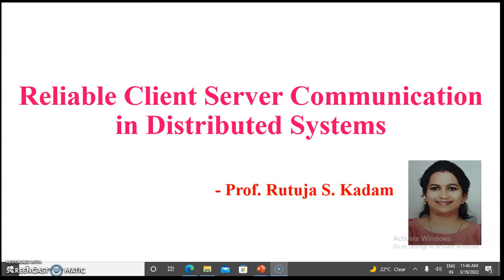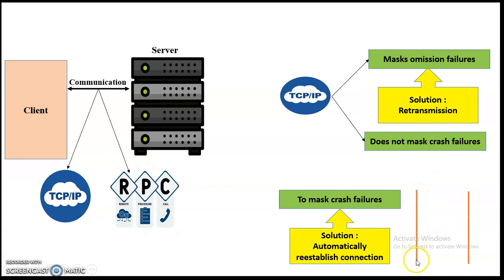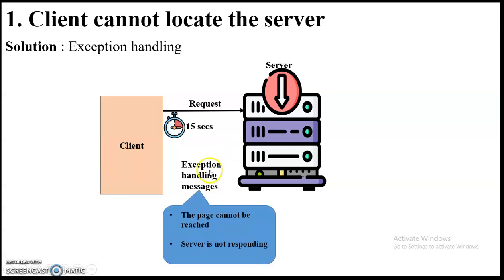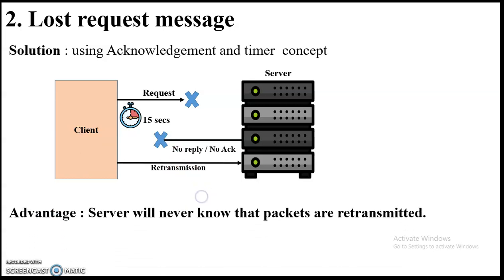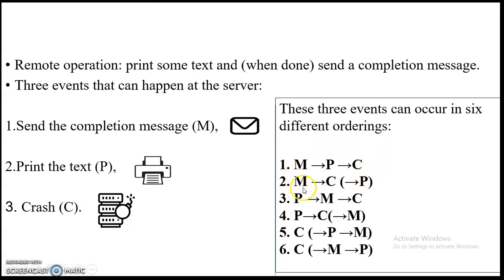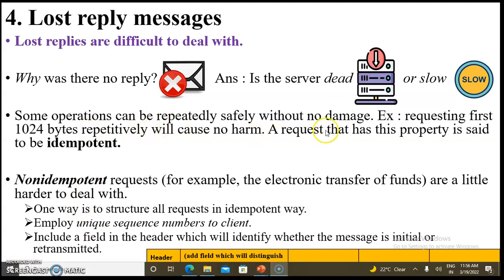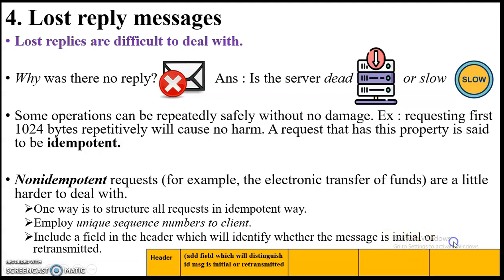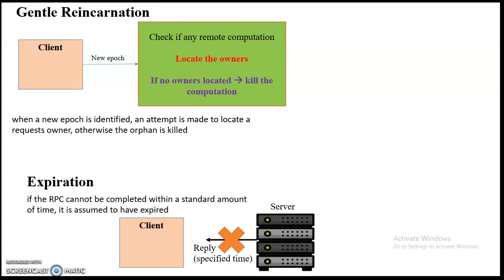Reliable client server communication in Distributed Systems